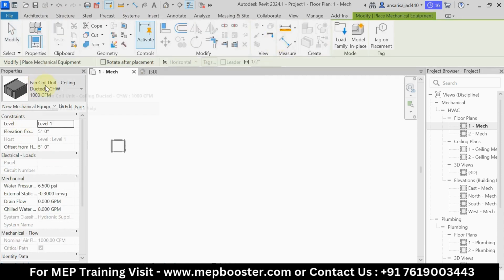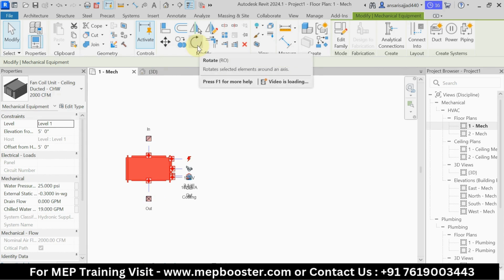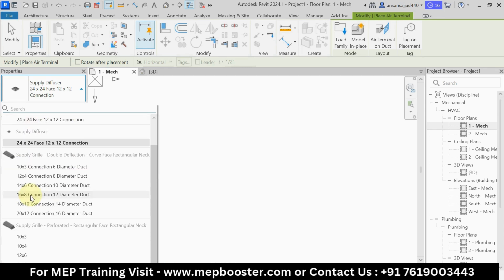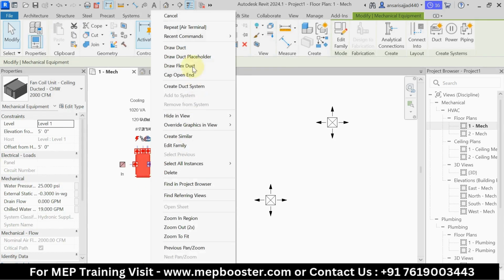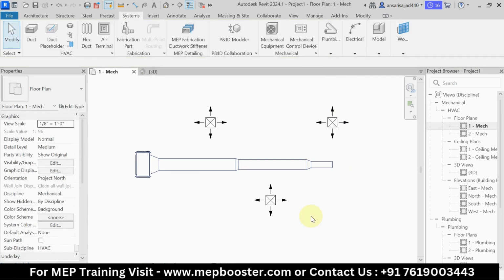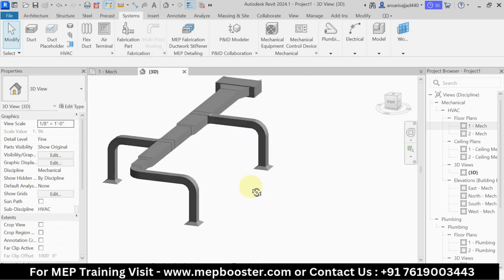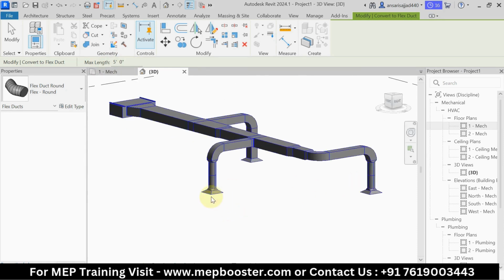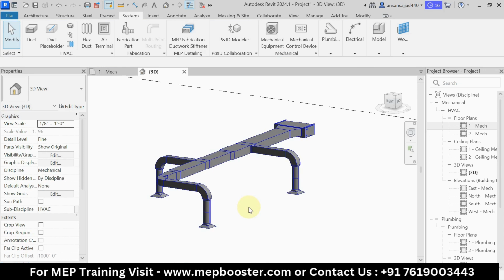Automatic Diffuser Connection in Revit | Step-by-Step Tutorial!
In this detailed tutorial, learn how to automatically connect air diffusers in Revit to streamline your HVAC design process! 🚀 Whether you’re working on small projects or large-scale BIM models, this guide will help you save time and improve accuracy. 🌟

✅ Setting up duct systems and diffuser families 🛠️
✅ Using Revit tools for automatic diffuser connection 🔄
✅ Tips to troubleshoot connection issues ⚙️
✅ Ensuring system integrity and airflow calculations 💨
✅ Final checks and generating system reports 📊

Perfect for MEP engineers, BIM modelers, HVAC designers, and Revit beginners who want to speed up their workflow! 💪